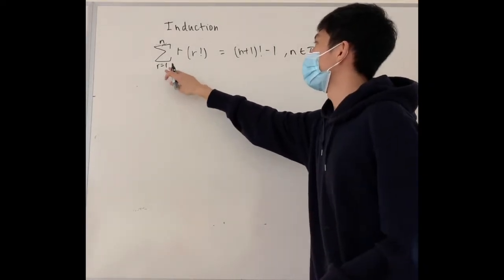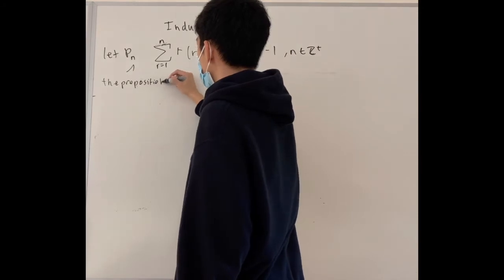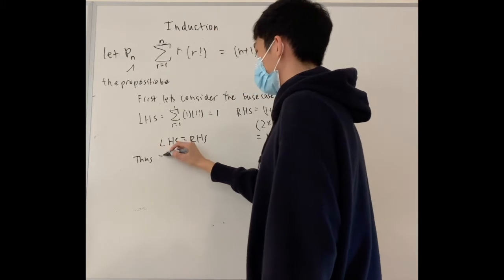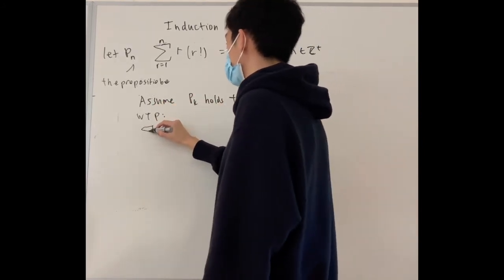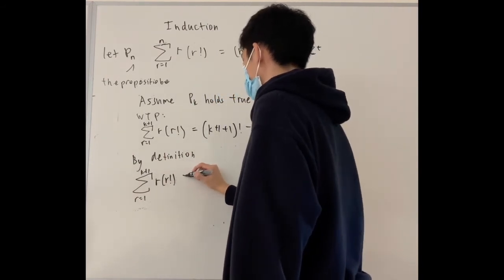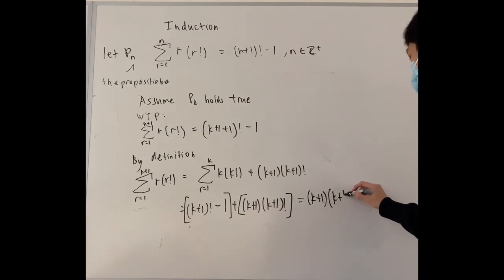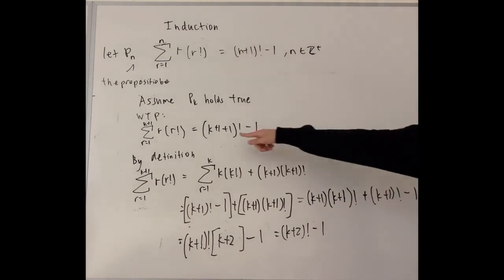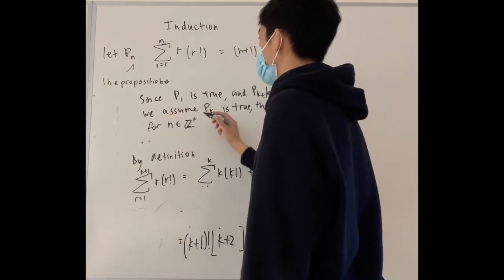Proof by Induction - Sigma Problems (IB AA)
A walkthrough of a sigma induction problem with guidance on how to crack these problems easily and swiftly.